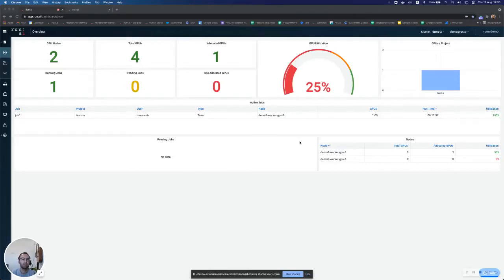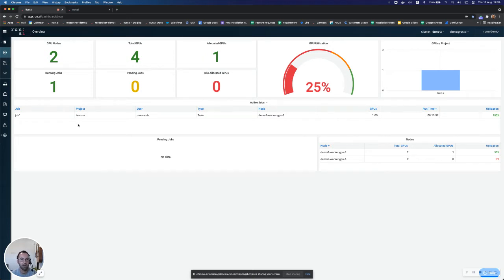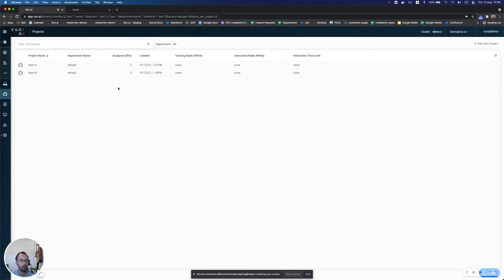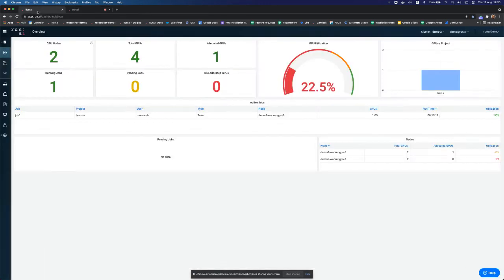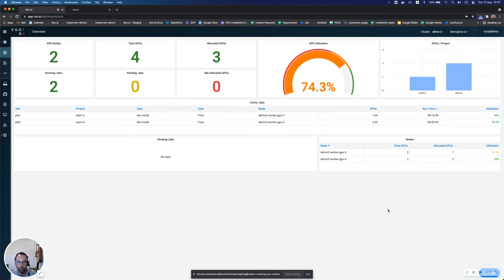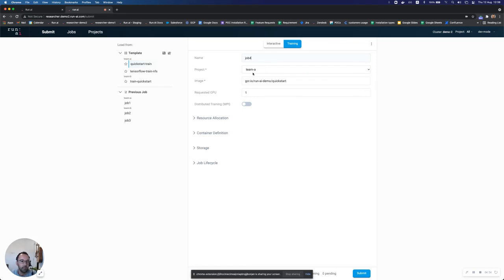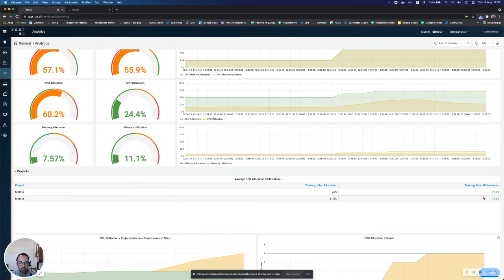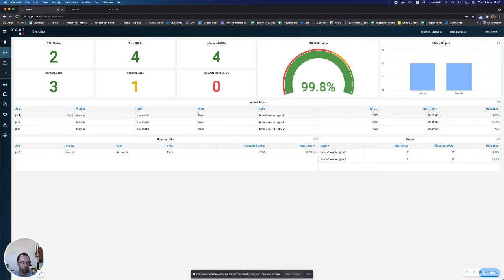Run:AI Super-Scheduler in Action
See a demo of The Run:AI user interface for automating the scheduling of AI workloads running on GPUs. The scheduler includes all of the advanced features of cluster-management expected from a scheduler for high-performance workloads while being simple to use and implemented as a Kubernetes plug-in.